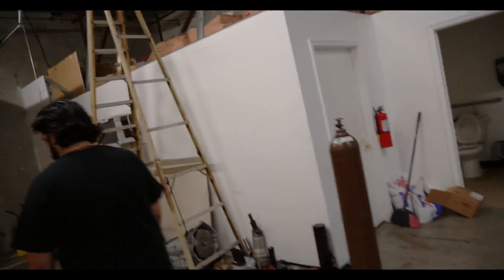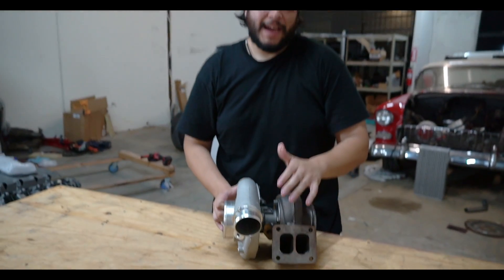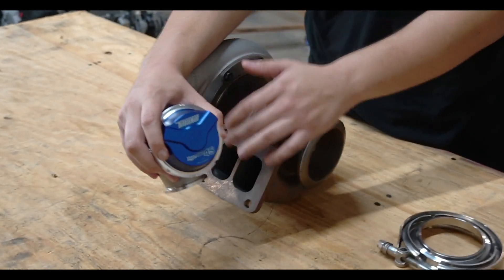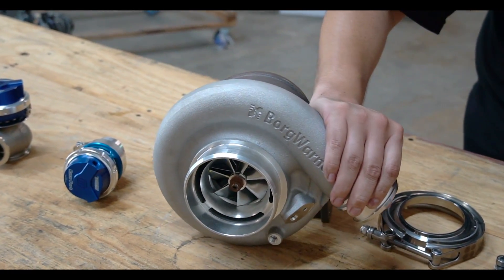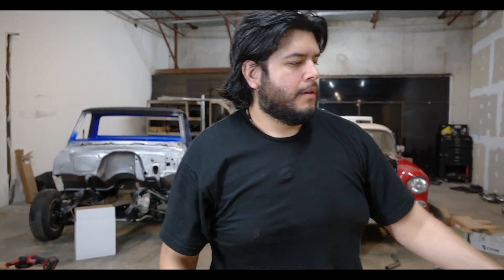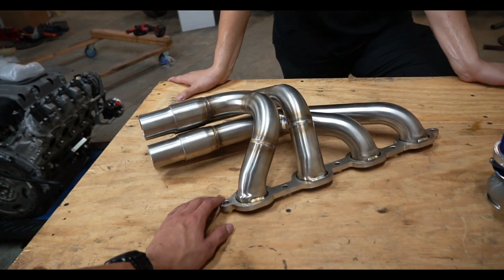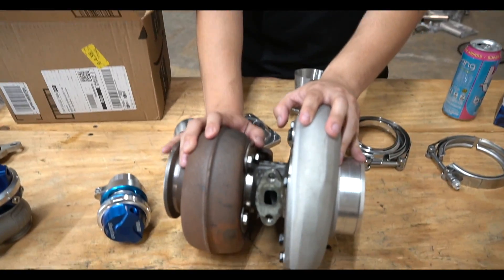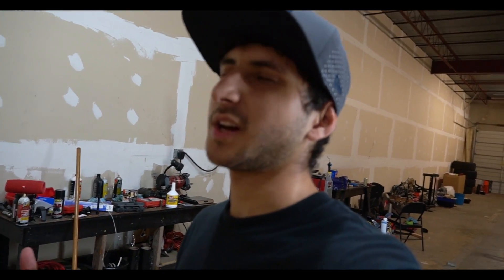Little Blue's New Turbo Kit Set-Up is Here !!!!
Instrgram: @OmarLs2
Snap: @echo0604

Shop Instagram : Blkfabdesin

YouTube Channel. : engine swap supply

All your support goes towards all future projects like:

- Building a C10 Drag Truck
- Make a street truck for Tx2k
- Build a Trophy Truck for the Baja 1000 in Mexico!